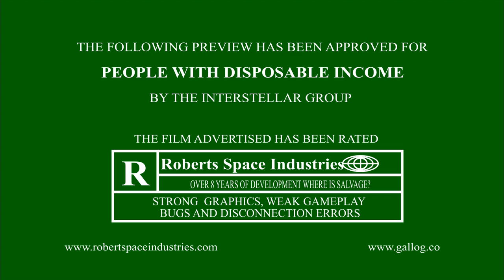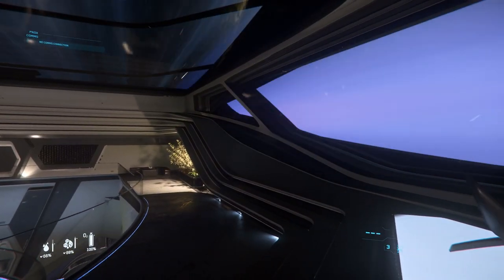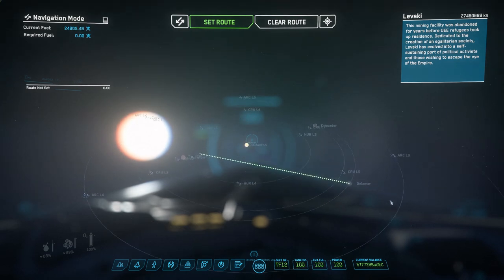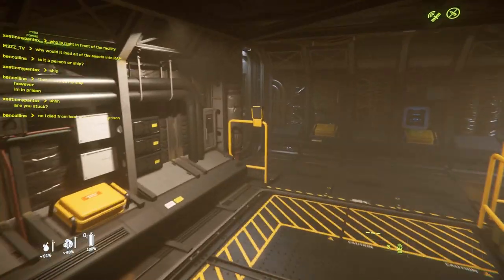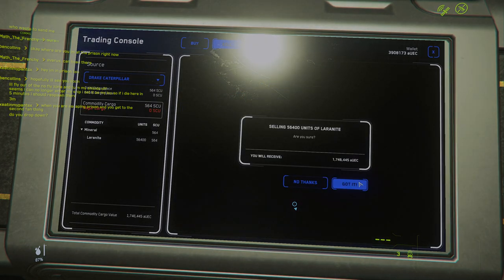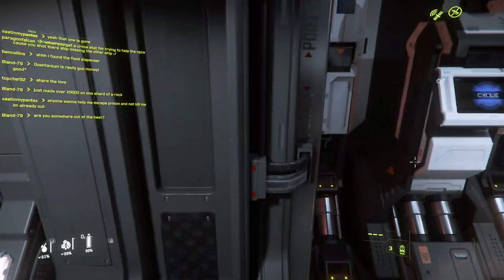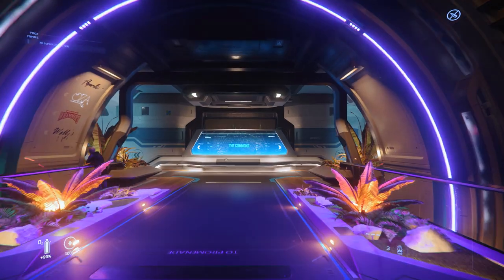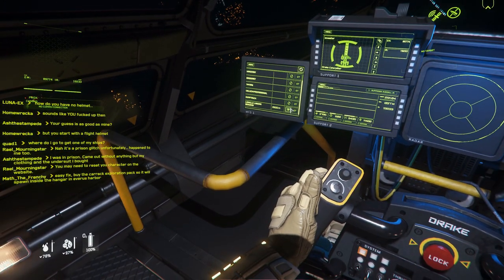How I made over 5 MILLION aUEC under a day in Star Citizen 3.9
Today we discuss how to make mad tendies in Star Citizen, and I explain how I went from 200k to 5.7 million aUEC in about half a day.

Use my Star code because I might be rich in-game but I'm poor in referral points :(

STAR-DC7G-2WC2

Join the Interstellar Group, learn & discuss how to make fat stacks of credits, break the economy & dunk 890j owners.

Helpful trading tools provided by gallog.co, I did not use gallog to find this trade route or figure out that laranite was available in large quantities, the information on their website is mostly good, but not perfect, still a very useful tool.

TL;DR its (still) laranite, and titanium from HDMS Bezdek & Latham on Hurtson's moon, Arial back to CBD Lorville.